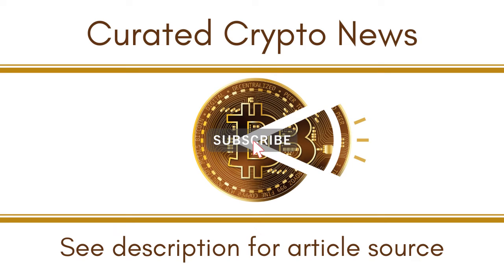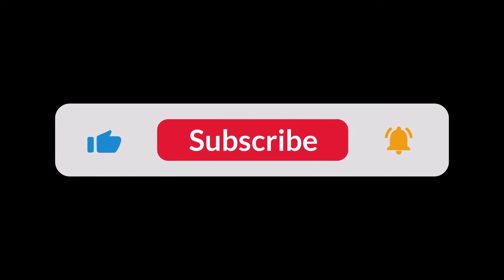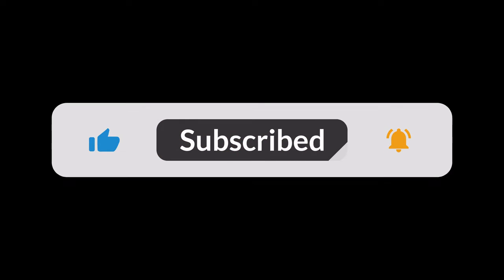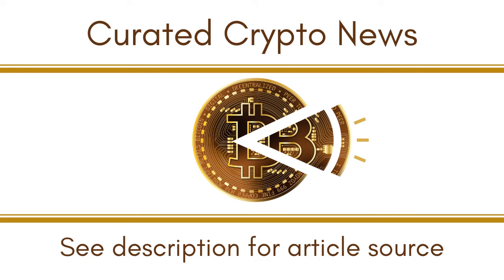Dogecoin DOGE HODLers may see light at the end of the tunnel after this…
⚡ Curated Crypto Currency News ⚡

Crypto Speaks To Me does not claim that curated content will be read with 100% accuracy.

EGLD: erd1uyzseaz3ne3eaf6r0j0p9nlrsyagfey4qnqv2j66pv3daggwj6sseu938d

DOT: 13MVMUApCciYR5HViE9wBHjc1wpmZpVbg1y8wDPuj6eN2JPD

BTC: 1KMoYwF9wU3FJ8h3TUWidTrAfav6ksCQyA

SOL: ACzxgHAhjzuwqee2anJQHzPx4iSm9GXrWNgbPTNpveQD

SHIB, MATIC, ETH, BNB, TITANO: 0x09741affb8e857f72e6e1977d1A18f22D0BFB152